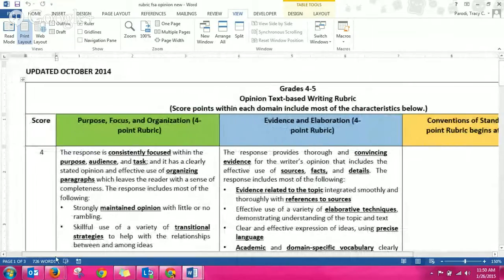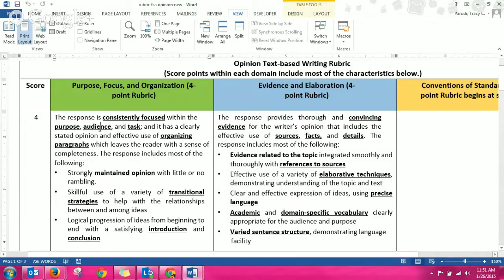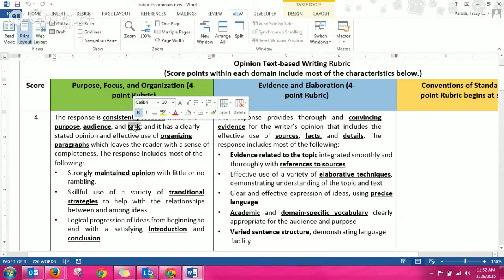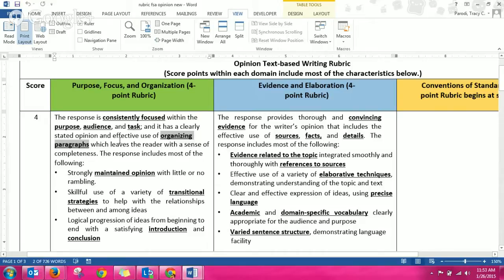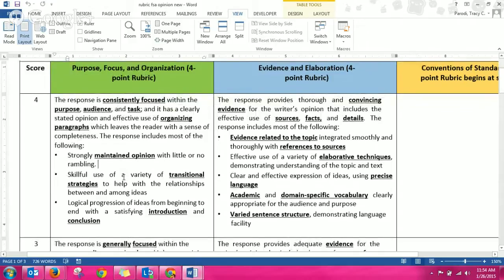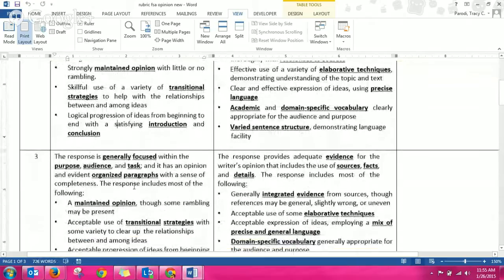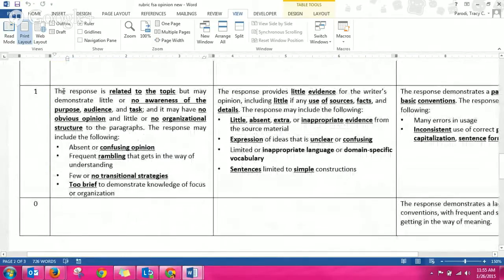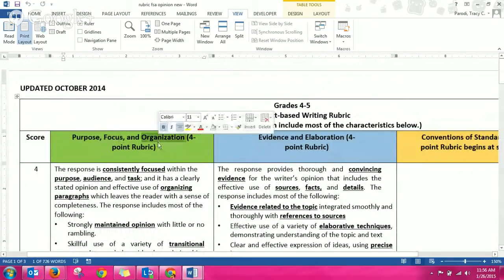Purpose, Focus, Organization